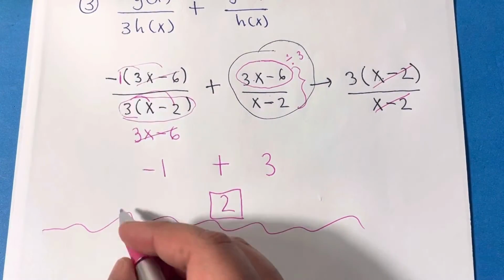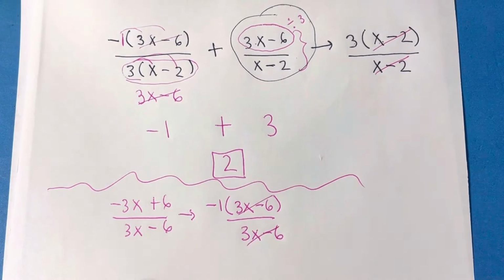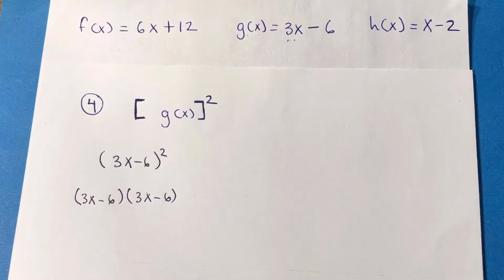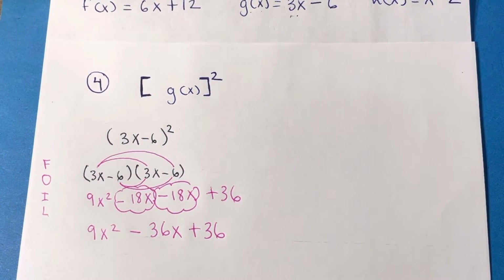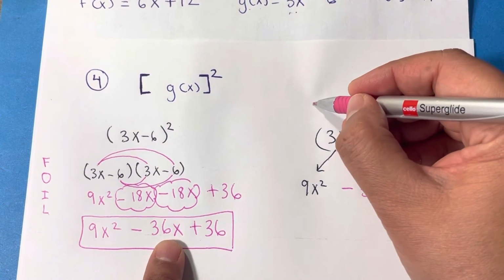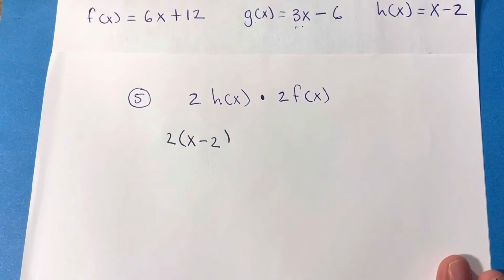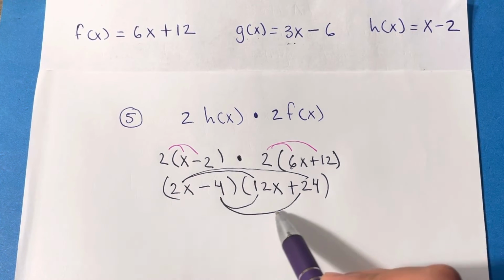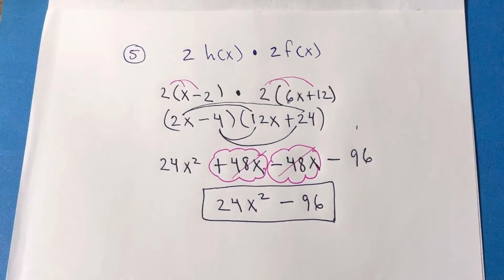8.1 Combining Functions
Students will be able to combine functions using the 4 basic operations.